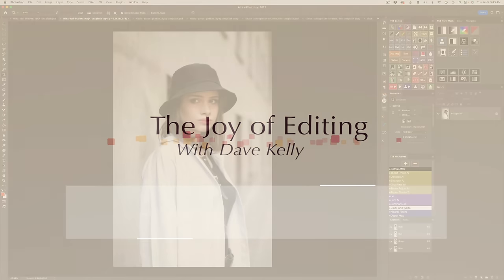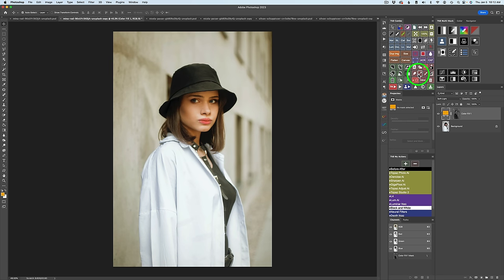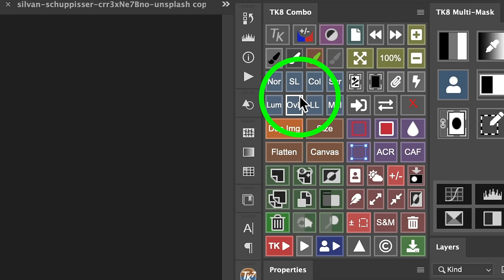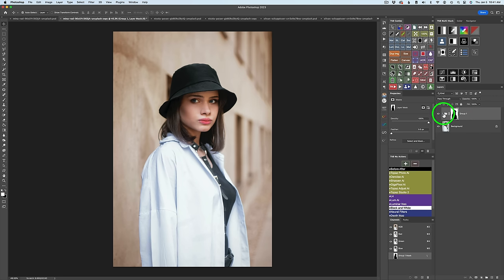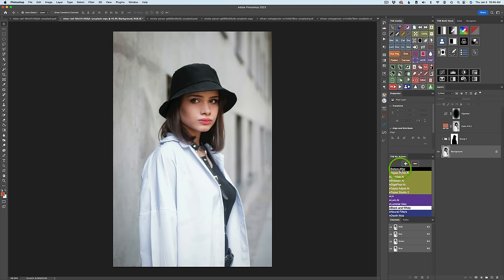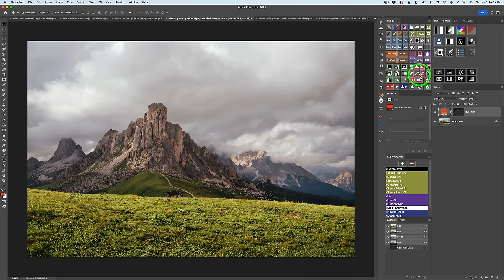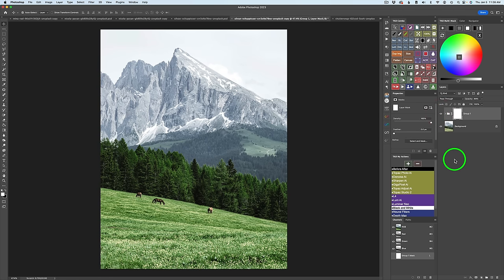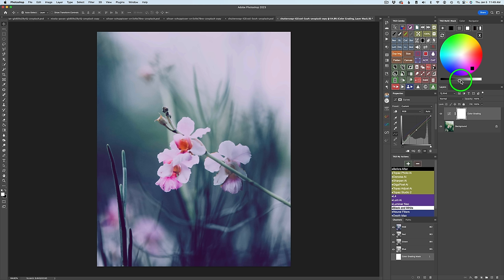TK FRIDAY (The Art of Color Grading) with Downloadable Practice Images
Today's TK Friday Tutorial is all about Color Grading and I will be Color Grading 4 different images. I have included  Download Links for the 4 Stock Images I am using in this tutorial. I haven't provided PDF Notes this week because I want you to experiment with Color Grading and see what you come up with. Let your "Inner Artist" guide you as to how to Color Grade these images or experiment on your own images. I generally save this kind of Color Grading for after the image has been edited.